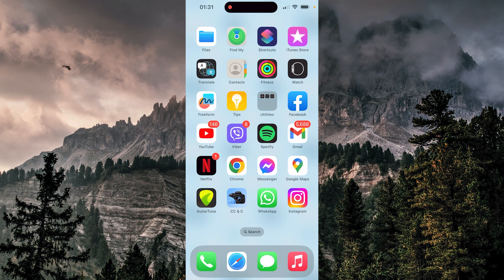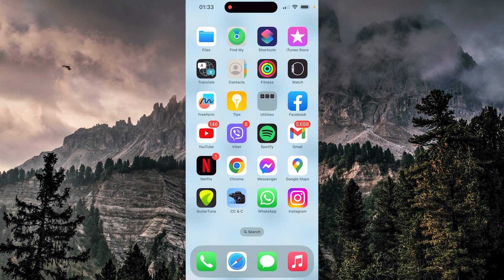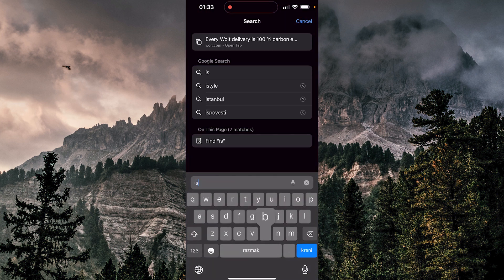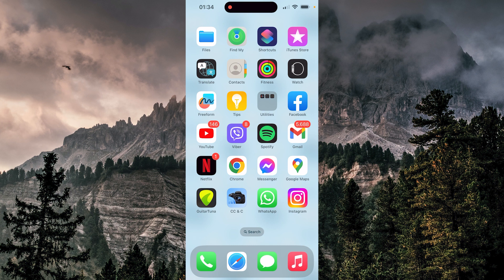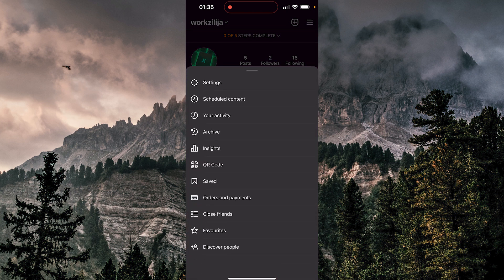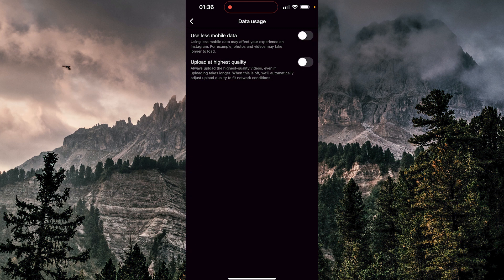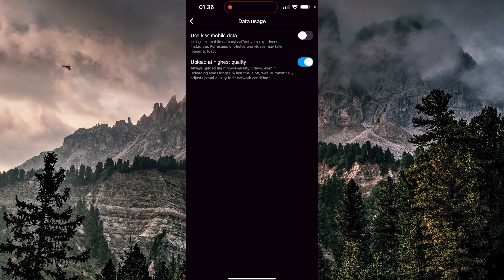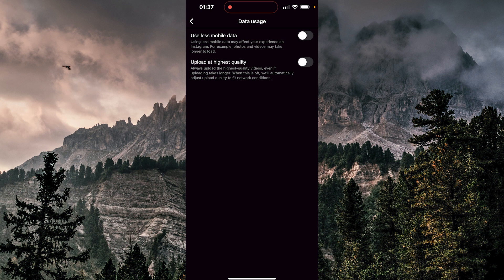How to Fix Video Upload Stuck on Instagram in 2024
In this short video, I'm going to show you how to fix video upload stuck on Instagram.